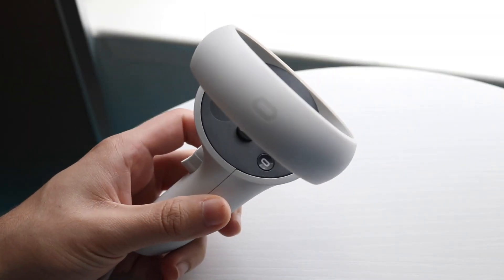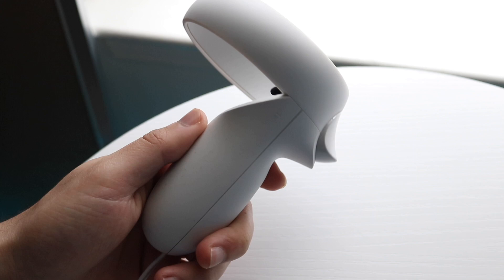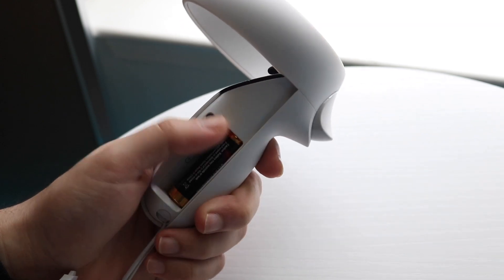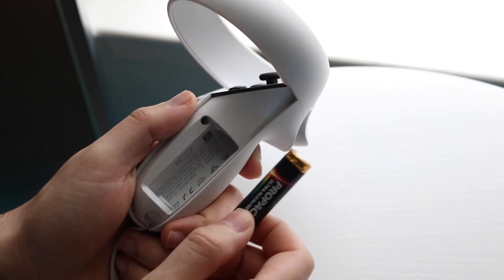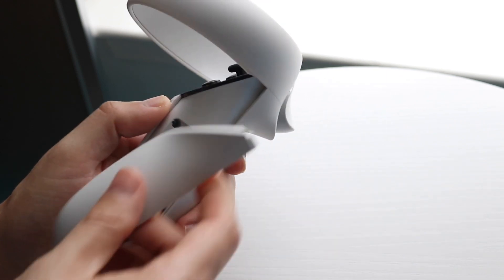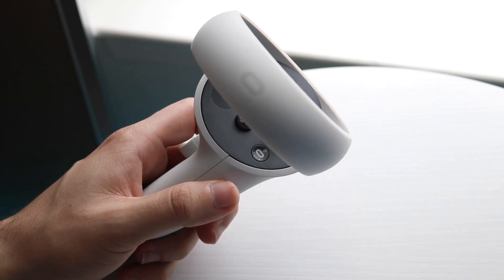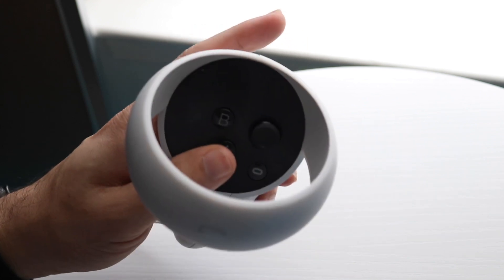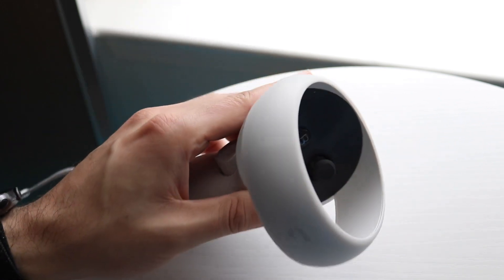How To FIX Oculus Quest Controller Buttons Not Working! (2023)